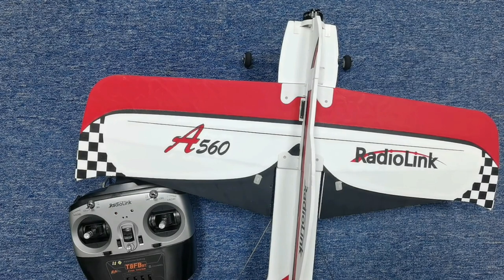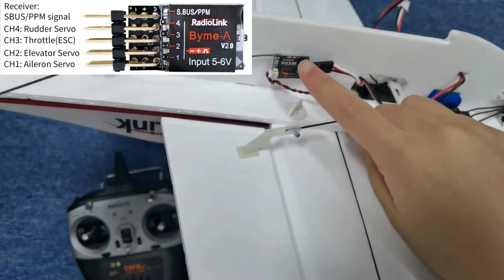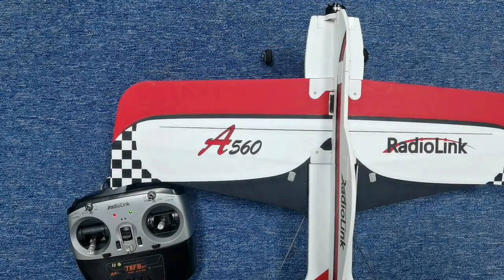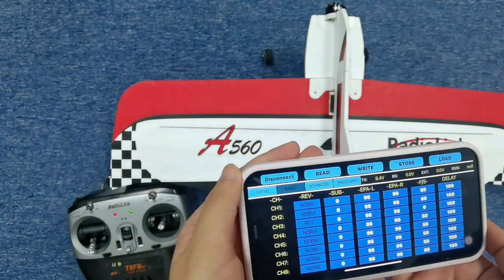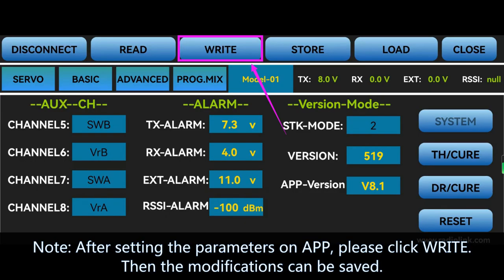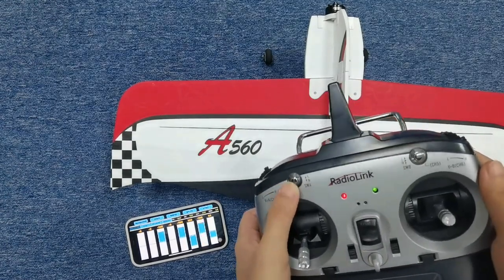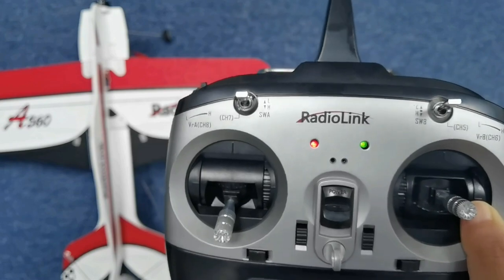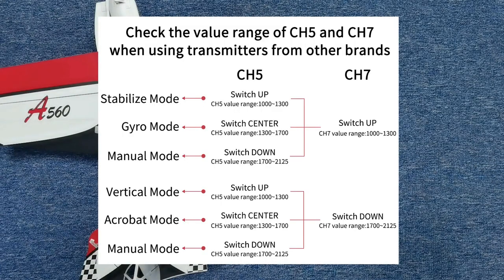Tutorial on how to Set T8FB & A560/Byme-A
A560 comes with Byme-A flight controller. It can be controlled by different kinds of transmitters.  Today I’m going to introduce how to set T8FB to Operate A560. You can also check this video for how to use T8FB with Byme-A flight controller.
A560 RTF version comes with R8XM receiver. R8XM is compatible with T8FB transmitter. So we use R8XM mini receiver and T8FB.

Here is Byme-A flight controller. Aileron servo is connected to channel 1, elevator servo to channel 2, Throttle, ESC to channel 3, rudder to channel 4. And SBUS/PPM channel is connected to SBUS/PPM channel of the receiver. So connect this channel to R8XM receiver directly. Make sure the positive and negative pole cannot be reversed. Here is the right connection.

Now, bind the receiver to the transmitter. Power on T8FB. Connect battery to A560. Long press binding button of R8XM to bind it to T8FB.

The LED of R8XM is blue/purple, which means it is SBUS working mode now. Byme-A supports standard SBUS or PPM signal. So they can work together.

Now. Set the transmitter. If you are using T8FB and T8S BT transmitter, you can download and install the Parameter Setup APP on your phone or computer to adjust the parameters.Here is the APP. Open it. Click CONNECT. Select RadioLink. When there are D sounds, push any one of the trimmer button to confirm connection. Push joysticks and we can see the connection is successful.

1.Click BASIC MENU. Set the direction of channel 3, throttle to REVERSE. And other channels to Normal. (Note: If CH3 THR is set to NOR, the motor may rotate when the aircraft is powered on)
When using transmitters from other brands, there is no need to follow this requirement.)

2.The flight modes of Byme-A flight controller are controlled by channel 5 and channel 7.
When using T8FB transmitter, the flight modes are switched by SWB, CH5(a 3-way switch) and SWA,CH7(a 2-way switch) by default.

Return to the SERVO display. Channel 5 is controlled by a 3 way switch, SWB. And channel 7 is controlled by a 2 way switch, SWA.

After setting the transmitter, power on A560.
1.Attitude calibration. Place A560 on the ground to calibrate the attitude. It is advised to lift the head of A560 with about 20 degree angle for beginner to calibrate it.Then push the two joysticks like this for about 3 seconds. The green LED flashes once mean the calibration completed. It is also normal for the control surface to swing or the motor to rotate once at this time.

I’ll Introduce the flight modes of Byme-A.
Byme-A V2.0 has 6 flight modes. We have already assigned SWB and SWA to switch the flight modes. Refer to the picture for it. Push SWA up, it is stabilize mode when SWB up, Gyro mode when SWB central and Manual mode when SWB down. In manual mode, there is no gyro function, so the control surface won’t move when you turn the aircraft.
Push SWA down, it is Multirotor Vertical mode when SWB up, Acrobat mode when SWB central and Fixed Wing Vertical mode when SWB down.

Note: The value range of channel 5 and channel 7 corresponding to the flight mode is shown in the picture here. When using transmitters from other brands, please refer to it to switch the flight modes.

2.Test gyro phase. Switch to Stabilize mode. Hold A560 and turn it to check the movement of the control surface of aileron, elevator and rudder. If the gyro phase is reversed, please press the button on Byme-A to change gyro phase.

3.Test transmitter phase. Switch to manual mode. Push the joystick of aileron, elevator and rudder, and check the movement of the control surface. If the movement of the control surface of the corresponding channel is reversed, enter the setting page of the transmitter to adjust the transmitter phase of the corresponding channel.